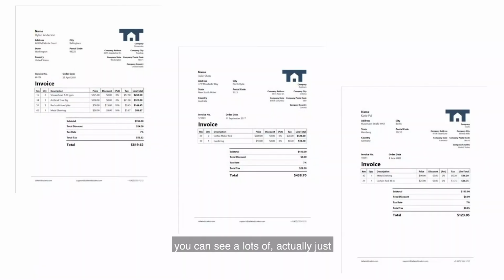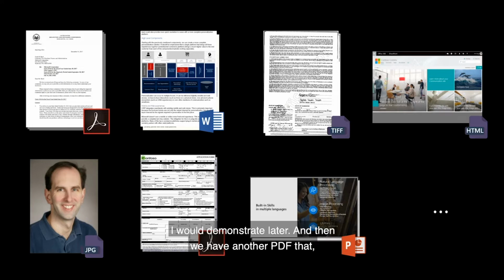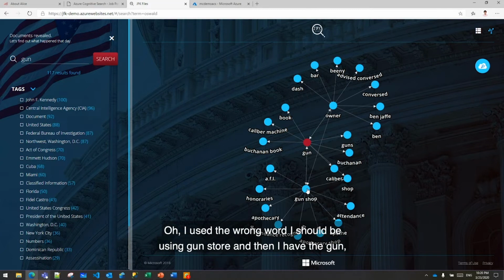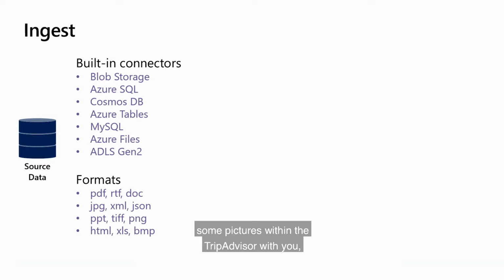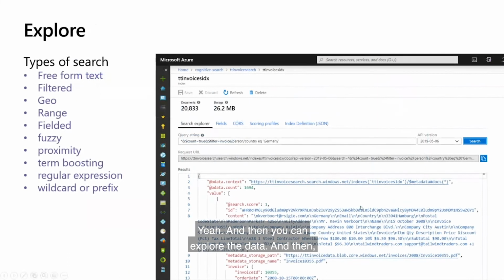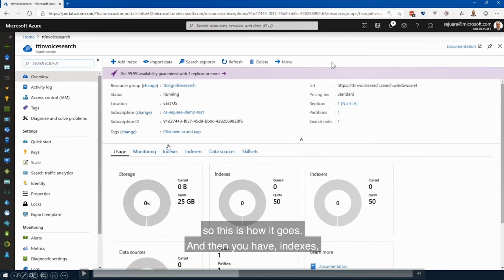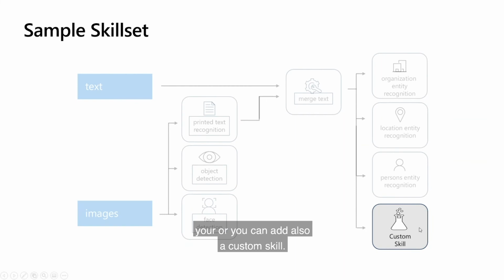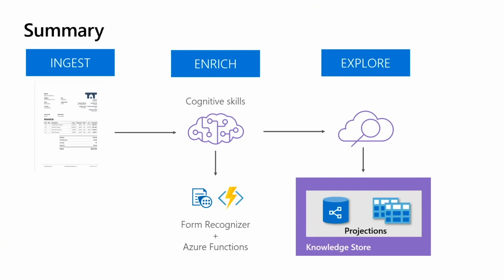Making sense of your unstructured data with AI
Speaker: Mike Chan, Cloud Solution Architect, Microsoft Hong Kong

In 2020, while technology keeps on advancing, people still deal with a large amount of paper, like invoice, receipt, medicine list etc that are for some reason not yet digitized. What can we do on with these kind of unstructured data? Azure Cognitive Search to designed to solve your need. It extracts, enrich and enable search on your unstructured data. You can even build a knowledge store with it and build Power BI report on top to make use of it's powerful AI capability. With this pre-trained service, no longer you have to spend hours just for tedious data entry, but focusing on other things that meaningful to you.